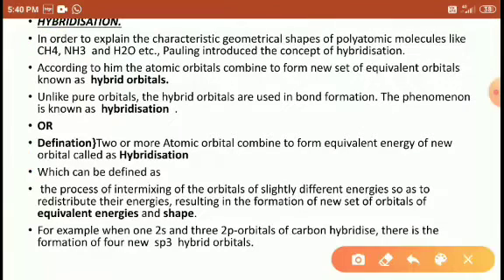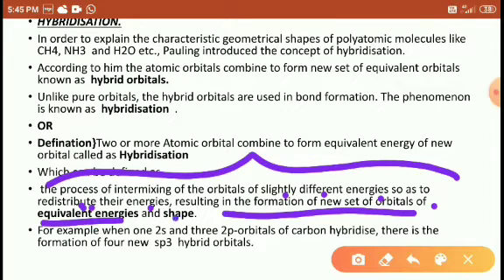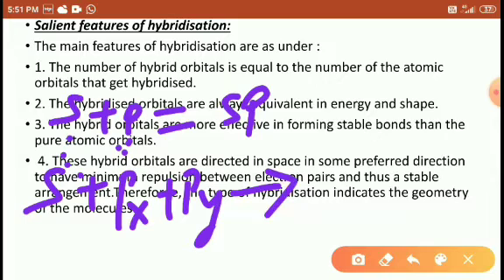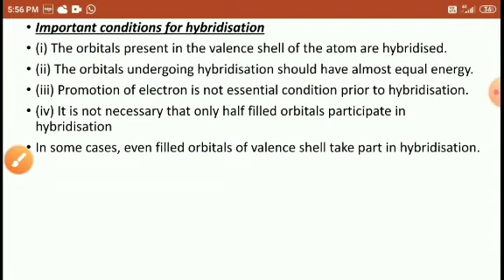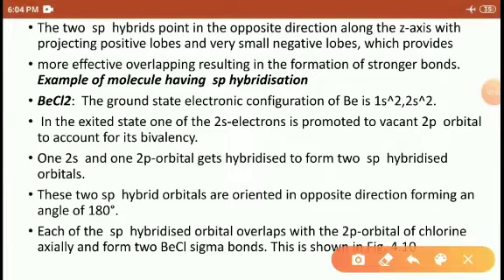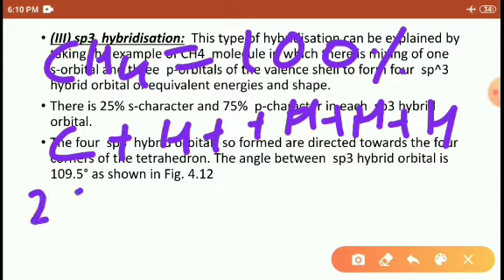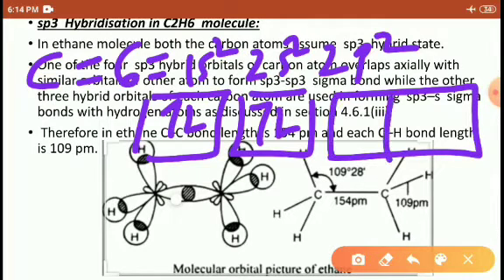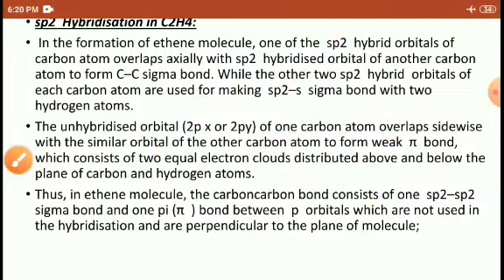28 August 2020